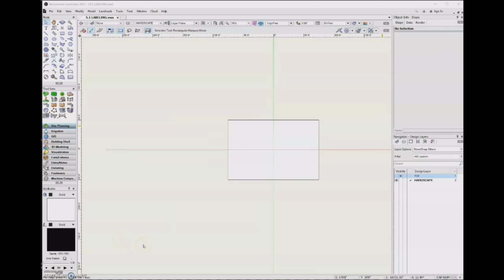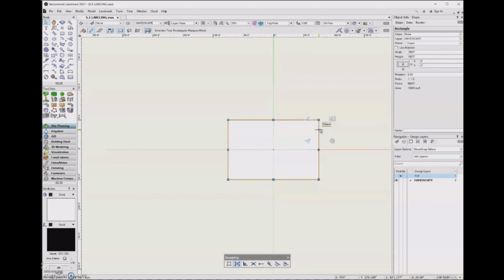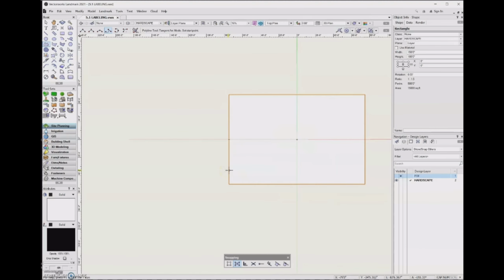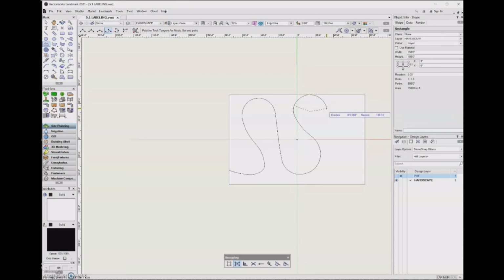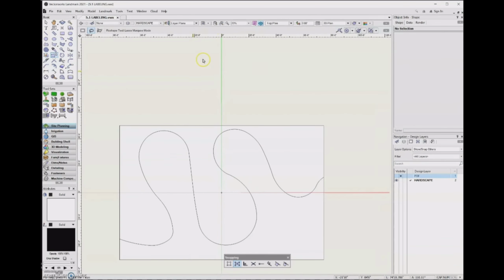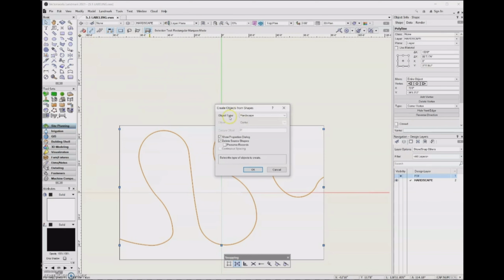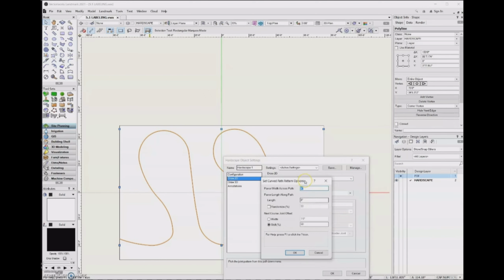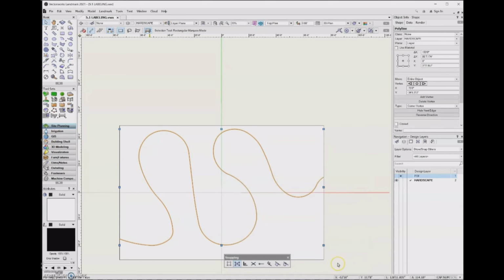5.1h Bonus - Polyline tangent arc mode & Hardscape tool path boundary - Vectorworks 2023